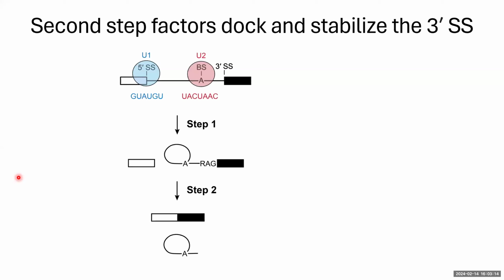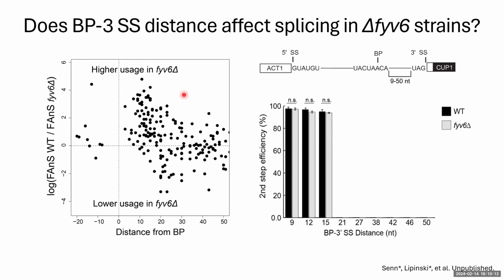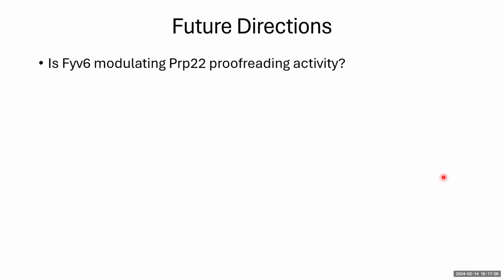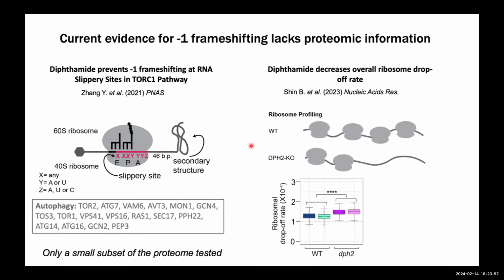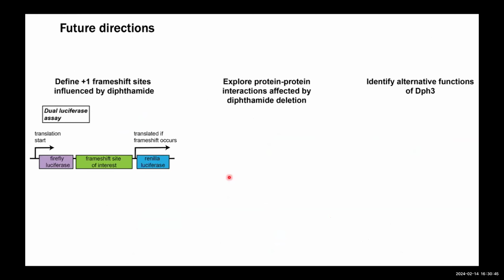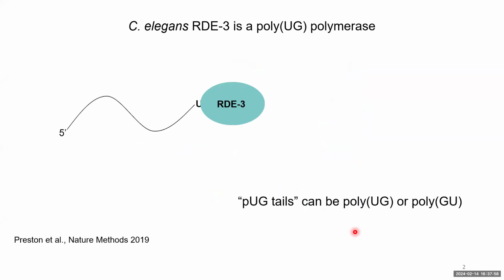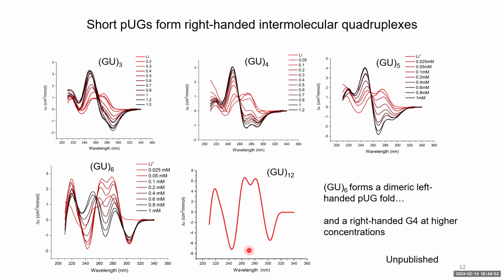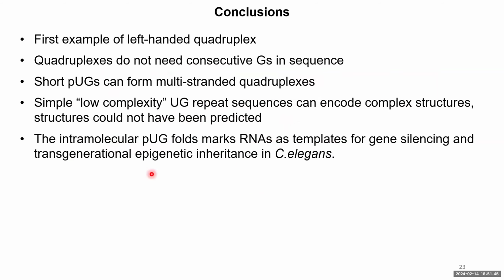RNA Collaborative – RNA MaxiGroup, University of Wisconsin-Madison, February 14, 2024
Wednesday, February 14 at 10 AM ET
Hosted by: RNA MaxiGroup, University of Wisconsin-Madison
“Regulation of 3ʹ splice site selection by yeast splicing factor Fyv6”
Karli Lipinski
Chemistry Graduate Student, Lab of Aaron Hoskins, Department of Biochemistry, University of Wisconsin-Madison, WI, USA

“Effects of diphthamide modification on translational fidelity and the yeast proteome”
Lauren Mazurkiewicz
Biochemistry Graduate Student, Lab of Amy Weeks, Department of Biochemistry, University of Wisconsin-Madison, WI, USA

“Conformational variability of poly (UG) RNA: Complex folds from simple sequences”
Saeed Roschdi
Biochemistry Graduate Student, Lab of Samuel Butcher, Department of Biochemistry, University of Wisconsin-Madison, WI, USA

Moderator: Aaron Hoskins, PhD, Wasson Professor in Biochemistry, Department of Biochemistry, University of Wisconsin-Madison, WI, USA